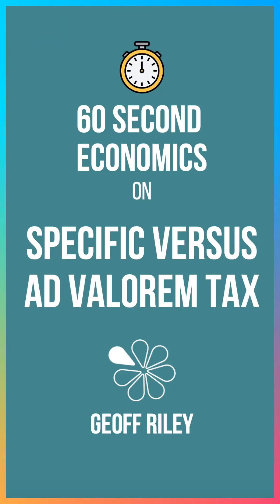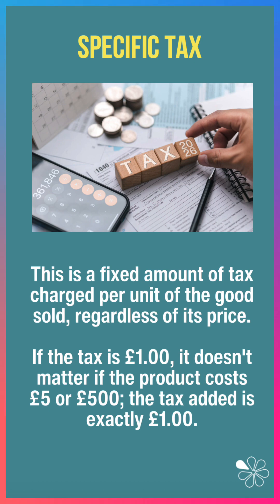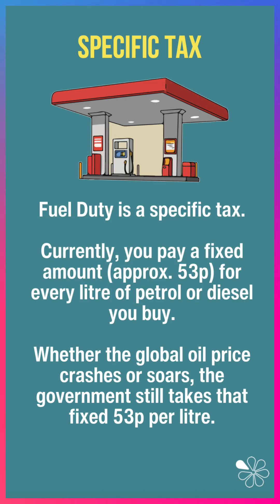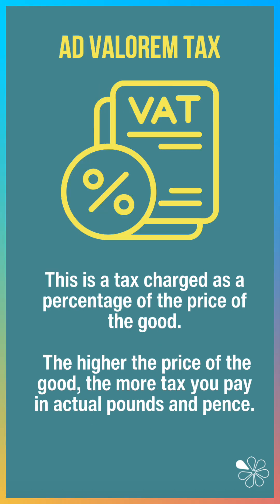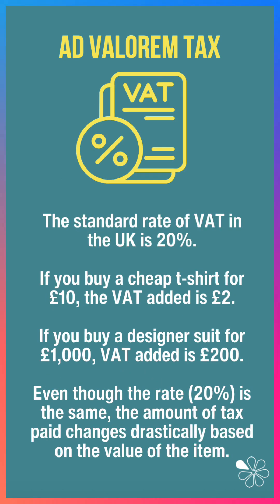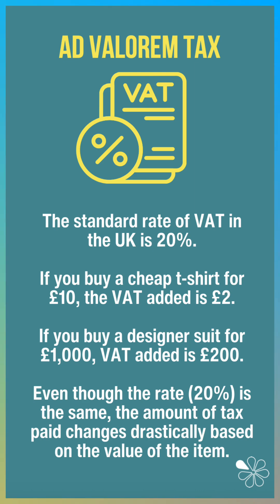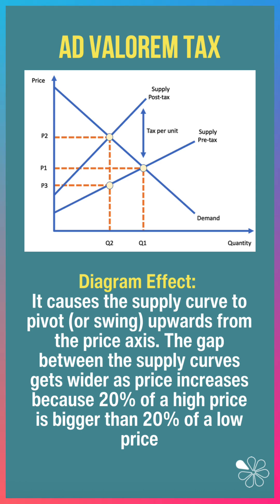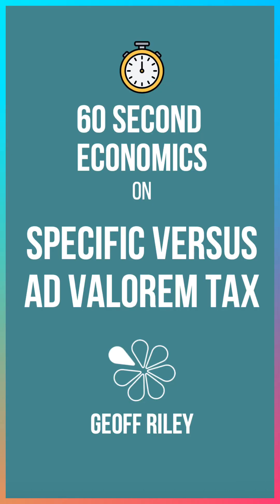Specific vs Ad Valorem Taxes Explained - 60 Second Economics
Why do some taxes add a fixed amount to every product, while others rise as prices rise? In this video, Geoff Riley explains the difference between specific taxes and ad valorem taxes, using clear diagrams and real examples.